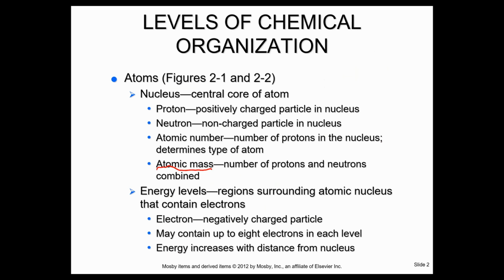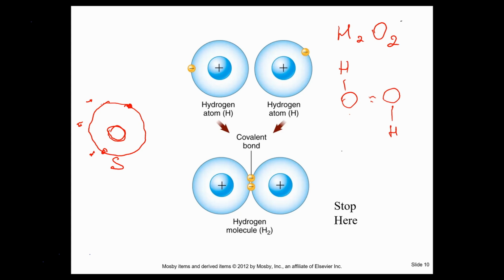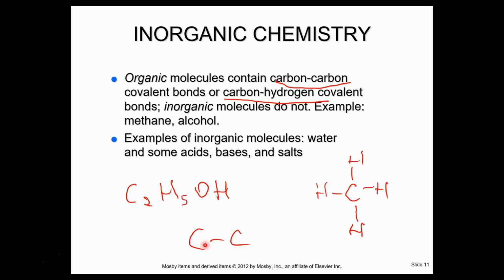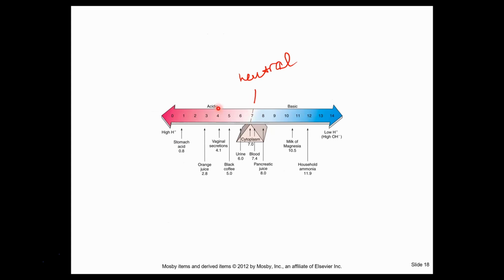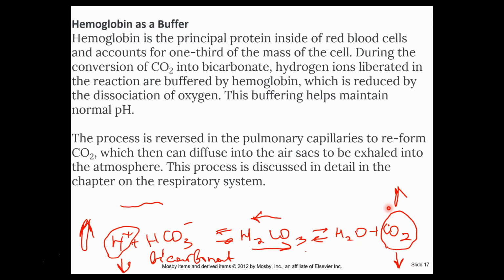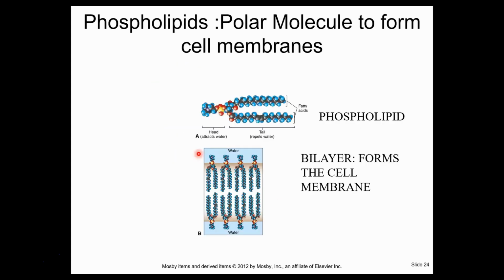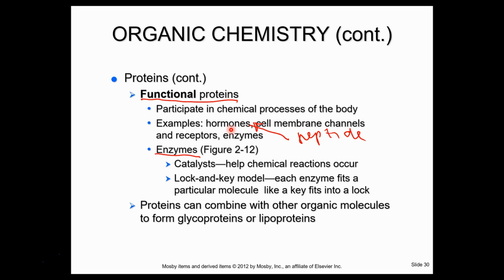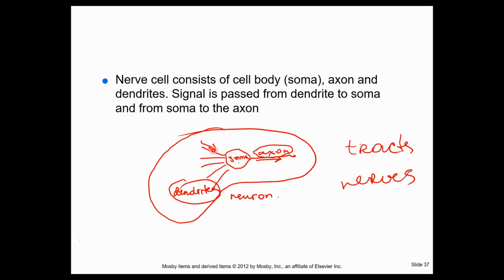Chapter 2 Chemistry of Life